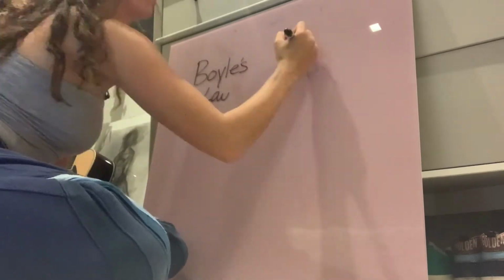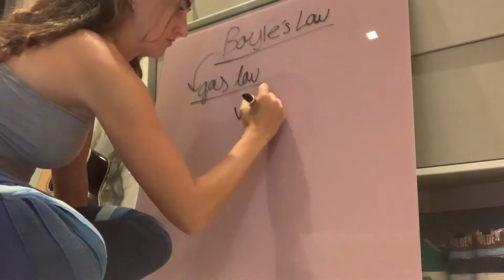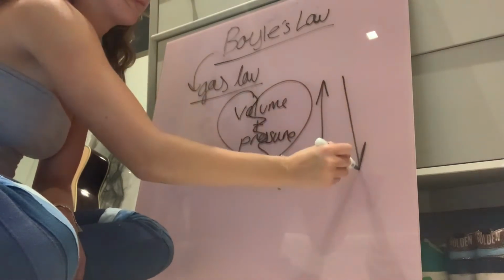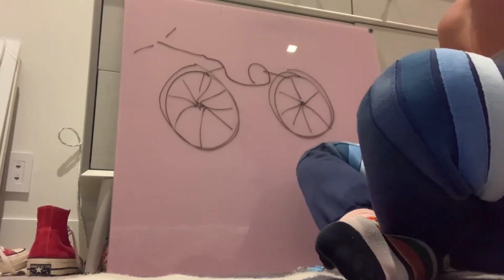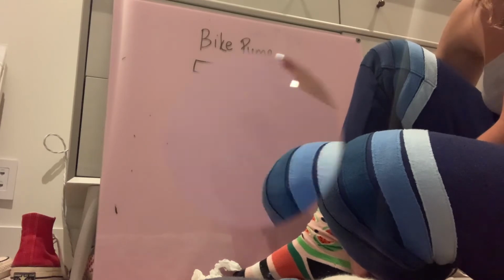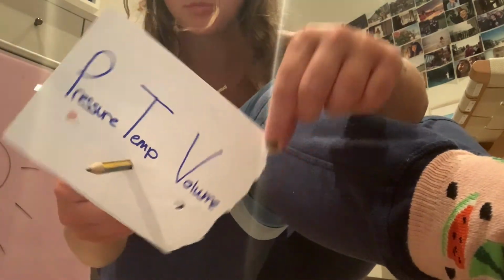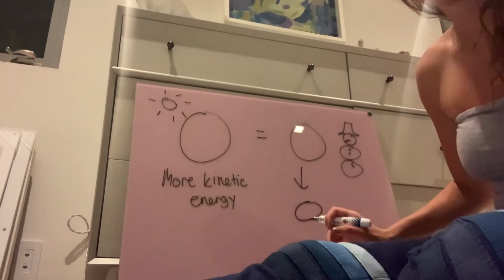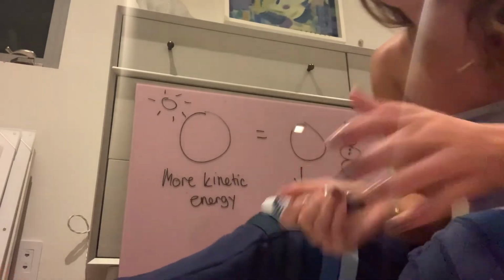2 Boyle's and Charles' Law EWhitman